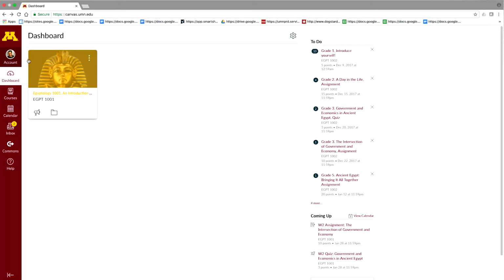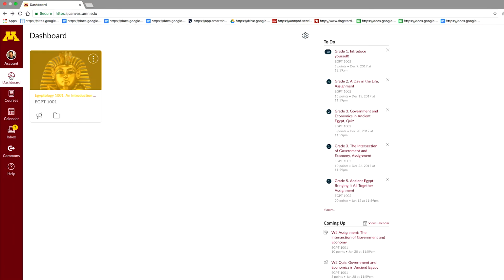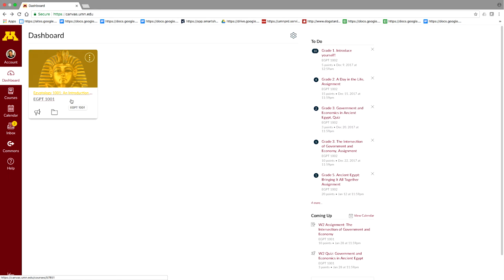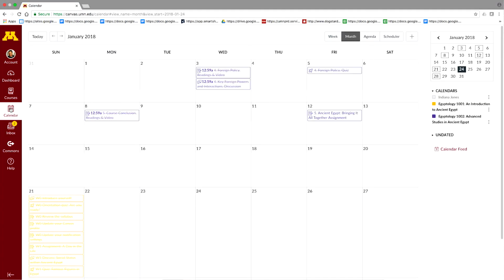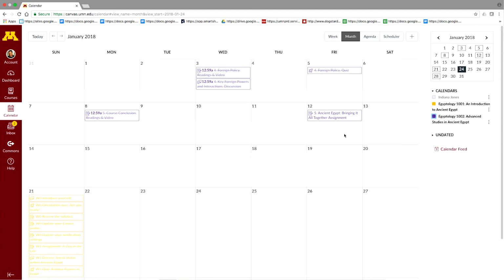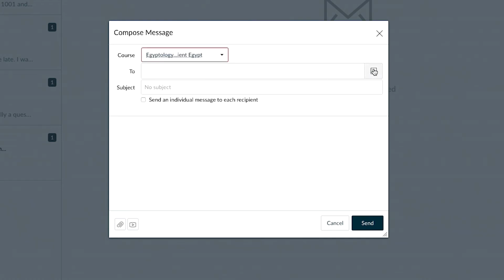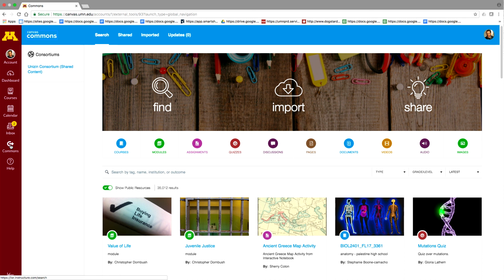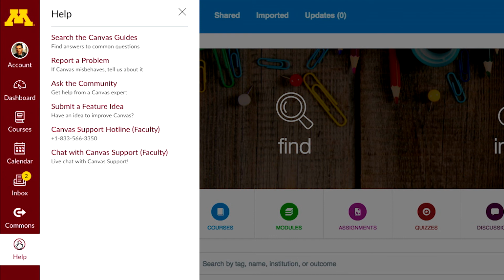Canvas Global Navigation Menu